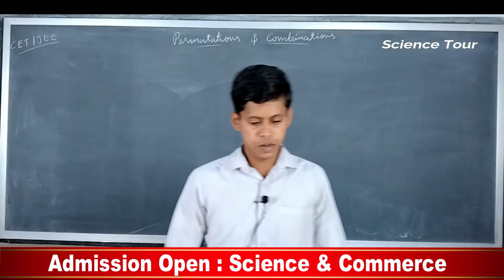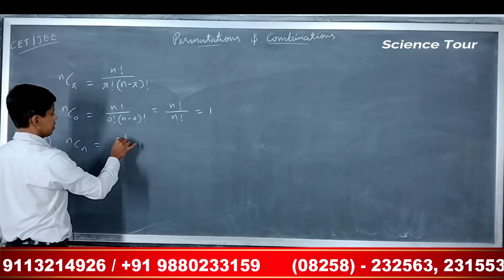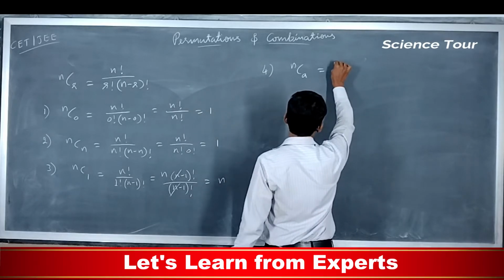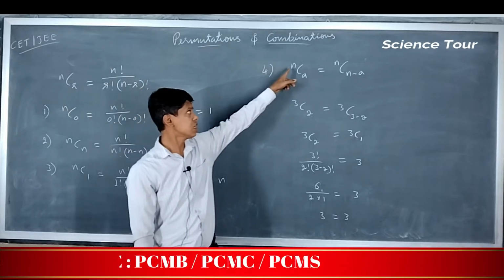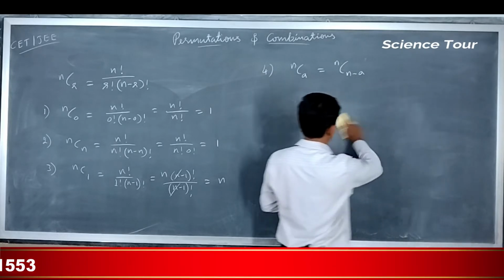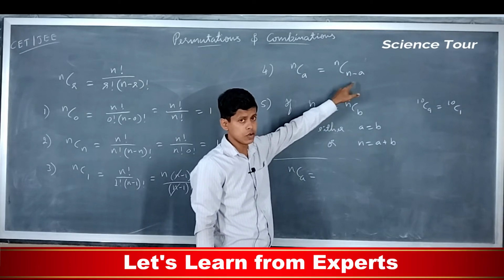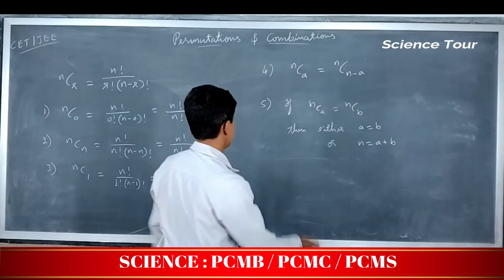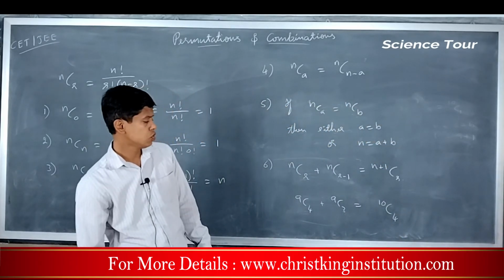CET JEE Mathematics | Permutations & Combinations (Part 12) | Mr Arun Dsouza | Science Tour